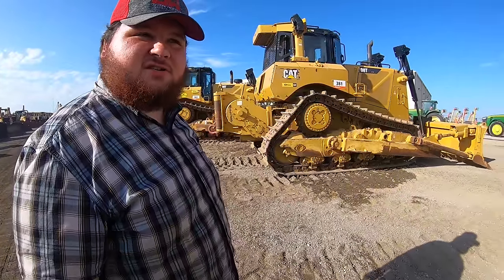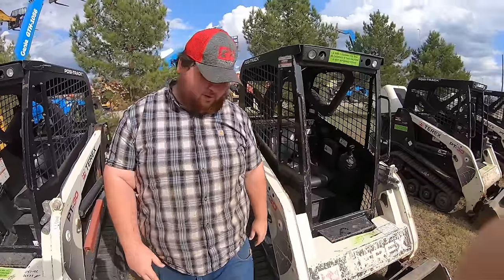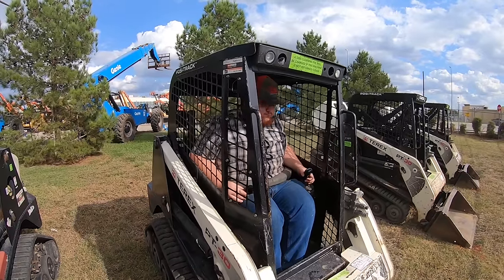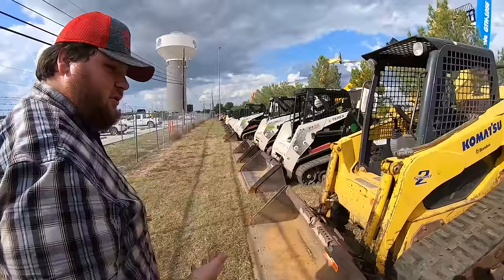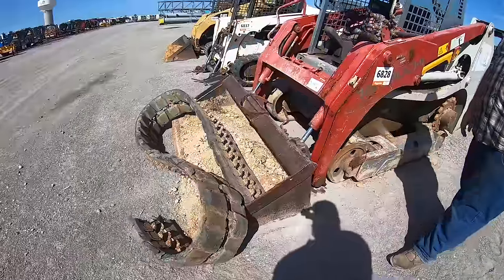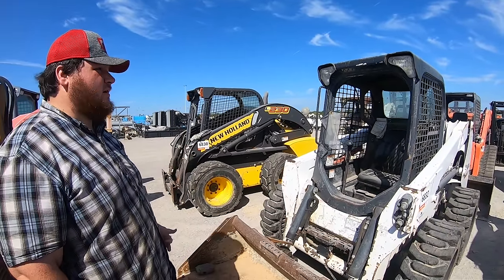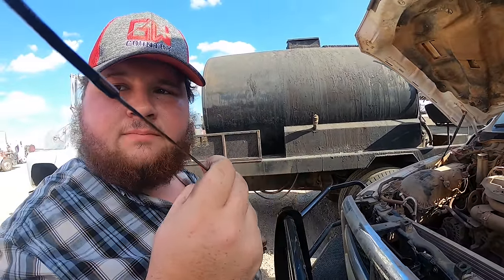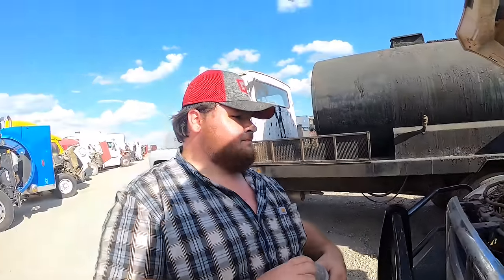WE TRY to Buy Trucks & Bulldozers, EVERYTHING!